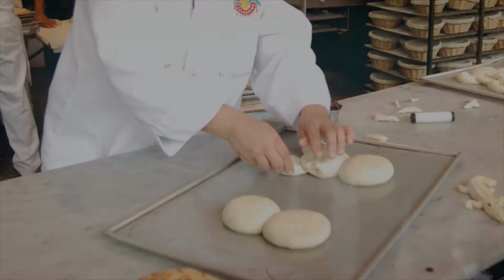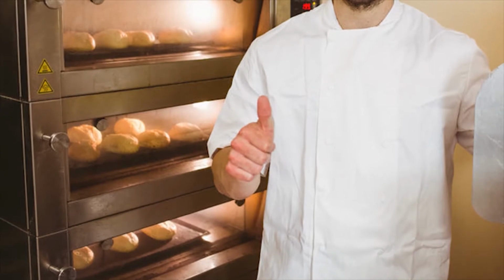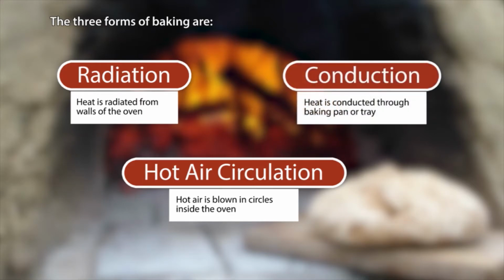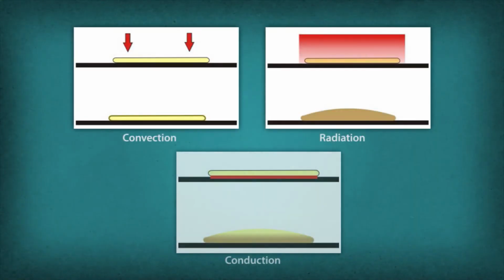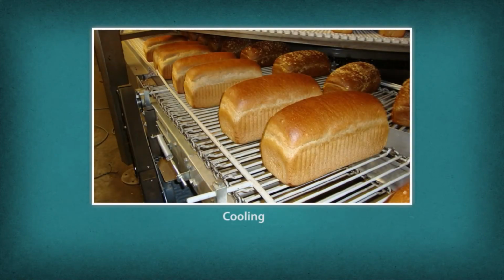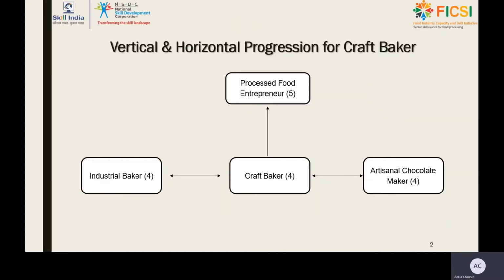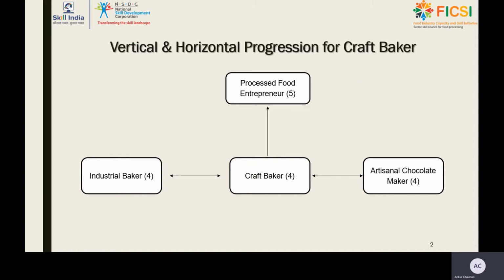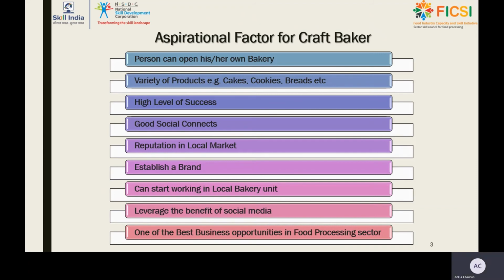Craft Baker-Orientation Video | FICSI - Food SSC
About Us
Food Industry Capacity & Skill Initiative (FICSI)—widely known as Food Processing Sector Skill Council—is a Not-for-Profit Organization, registered under the Societies Registration Act, 1860 and working under the aegis of Ministry of Skill Development and Entrepreneurship.

This course has been  hosted by FICSI on its online eLearning Zone.